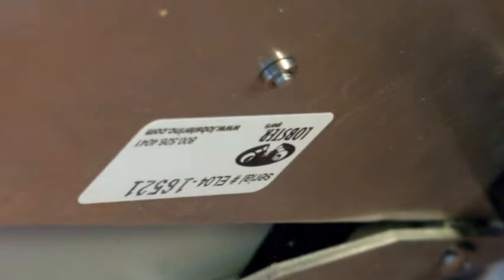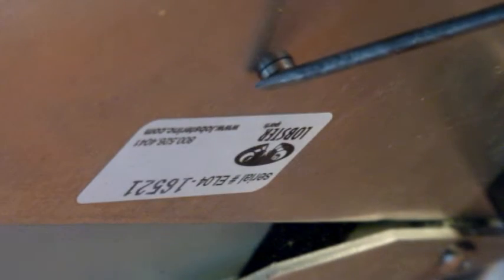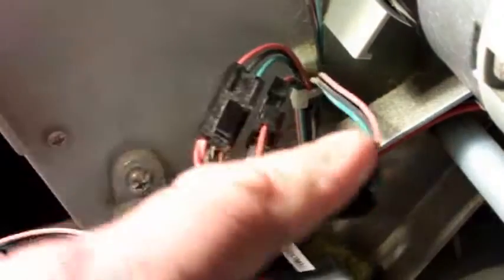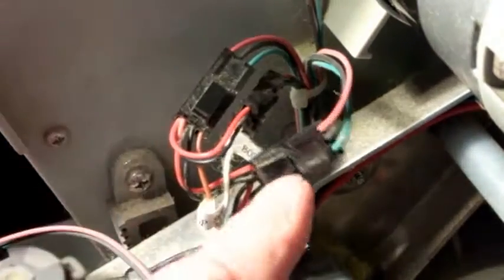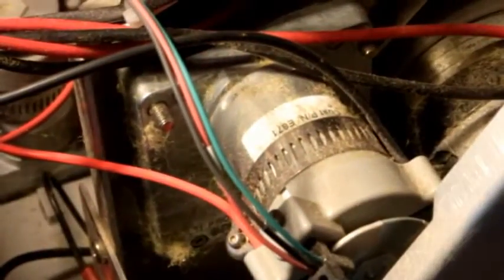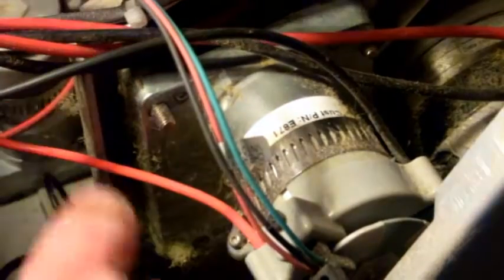Lobster Error ::: Over-Current Sweep Motor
A short movie to show how this ball machine jams during self-alignment set-up when switched on.